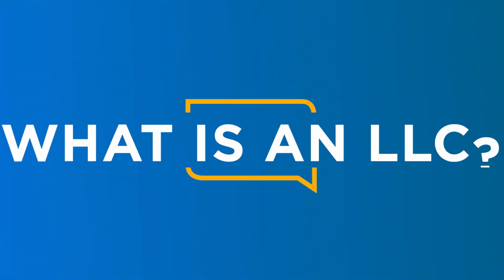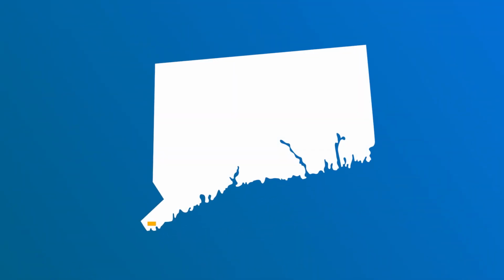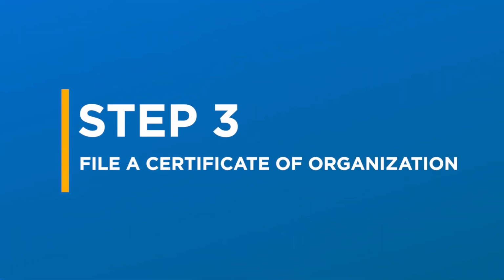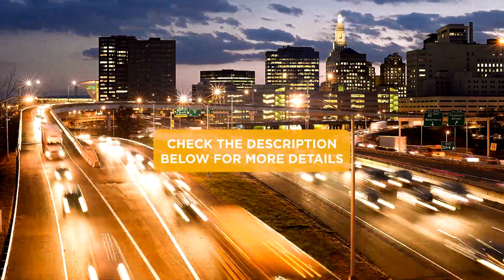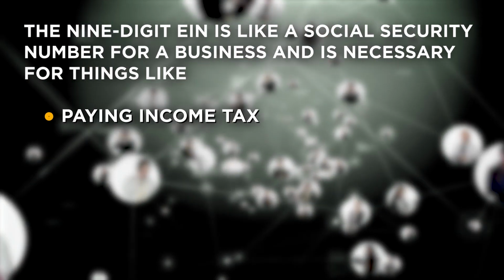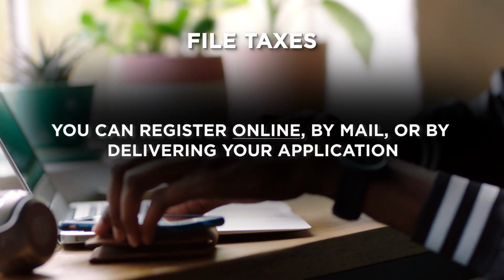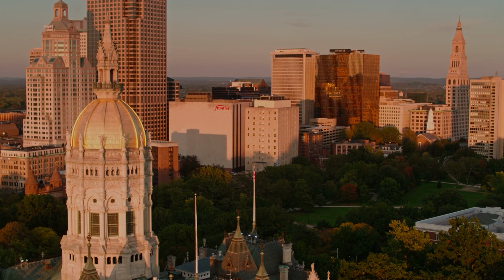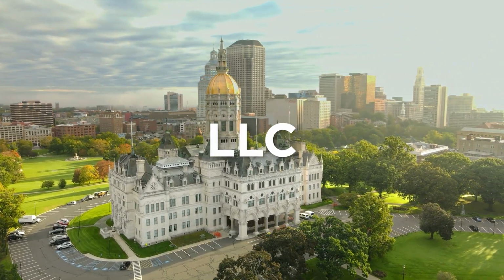Connecticut LLC - How to Form an LLC in Connecticut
Want it done for you? Mainstay Filing forms your Connecticut LLC for $199/yr + state fee, with registered agent and EIN included

This video guide provides a step-by-step walkthrough on establishing your Connecticut LLC. An LLC is a popular business structure for small businesses as it can give your business structure and offer financial protection.

00:00   Steps to forming your LLC in Connecticut
00:48   Name your LLC
01:33   Choose a registered agent
02:17   File Certificate of Organization
02:49   Create an LLC Operating Agreement
03:12   Obtain an EIN
03:34   Fulfill legal obligations

Fees:
- Certificate of Organization: $120
- Reserving LLC Name: $60

Forms:
- Application for Reservation of Name --Business-Entities/all-namereservationpdf.pdf